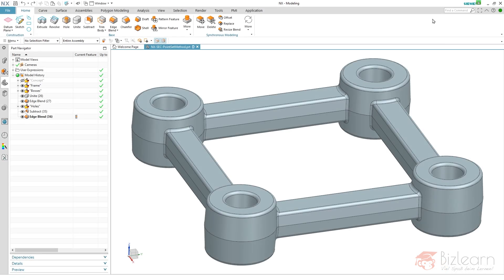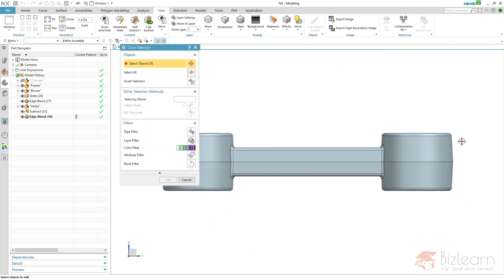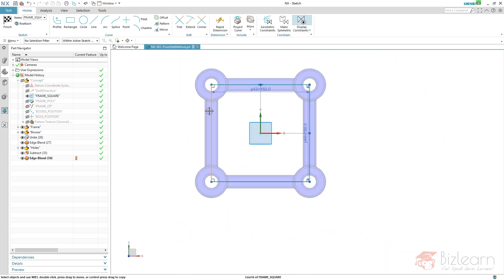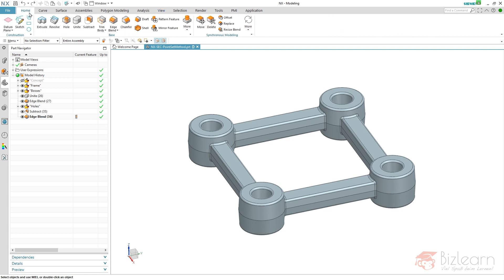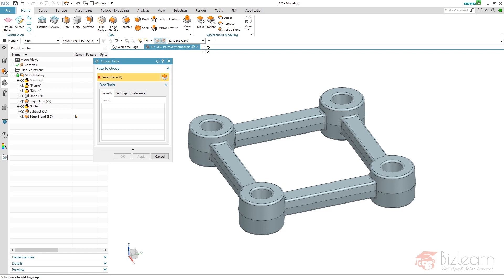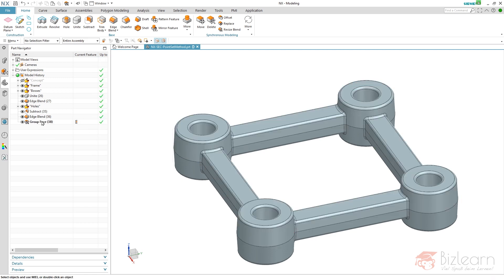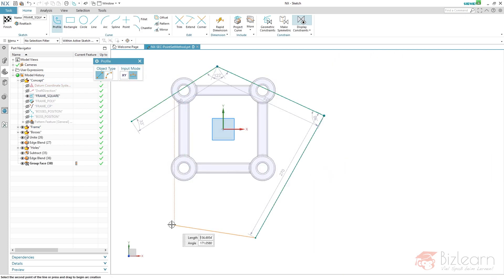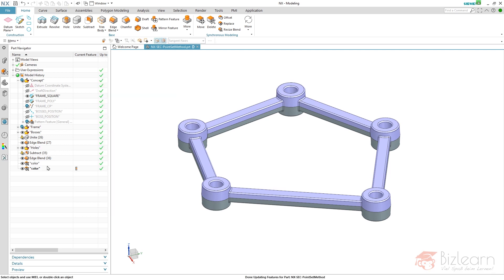Siemens NX Tutorial - how to apply color to objects fast and associative with Synchronous Modeling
Video Content:

The Feature Color tool is available since NX8, next to the Face Group command from the Synchronous Modeling Group. With a combination of these two commands, associative and fast coloration is possible without a negative effect to the construction. There will be no new faces created, just collected. In this Siemens NX tutorial, also the selection rule tangent curves will be discussed, and what you should consider during the selection.